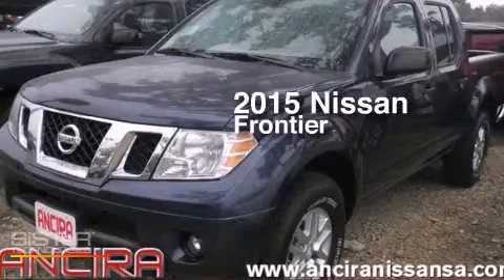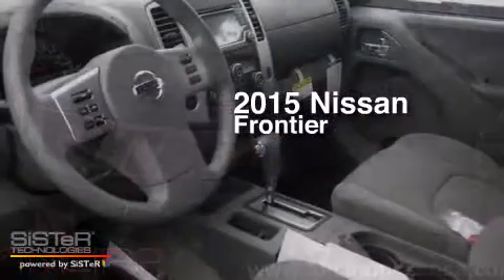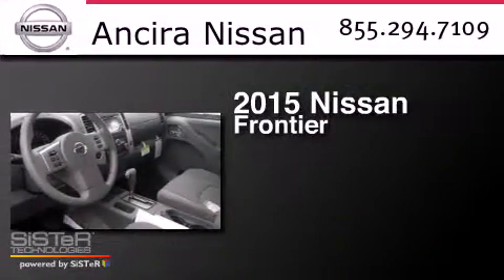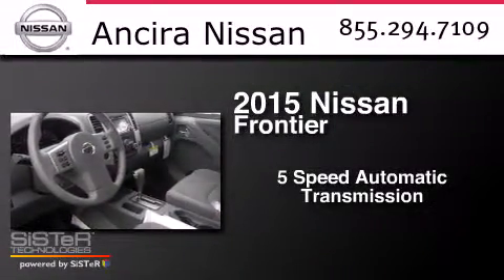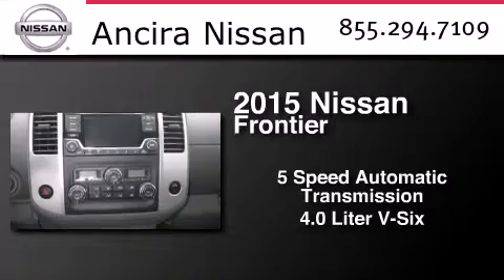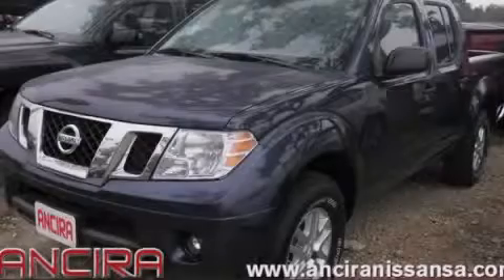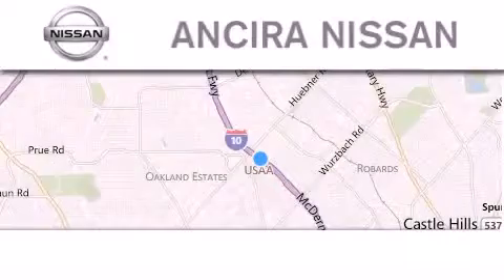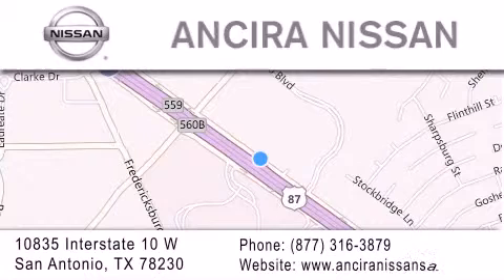New 2015 Nissan Frontier San Antonio | Austin TX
We have been honored to serve the San Antonio TX area , we promise that your experience at our dealership will exceed your expectations ! Year : 2015 Make : Nissan Model : Frontier Engine : 4.0L V6 Trans . : Automatic 5-Speed Exterior : Arctic Blue Metallic Interior : Steel Cloth Seat Trim Stock : 722284 Ancira Nissan 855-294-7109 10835 Interstate 10 West San Antonio , TX 78230